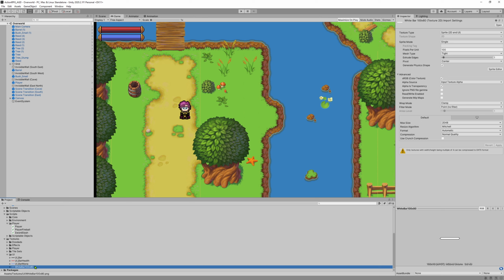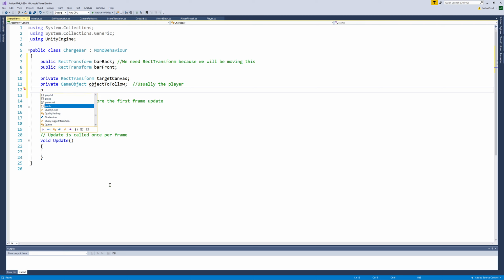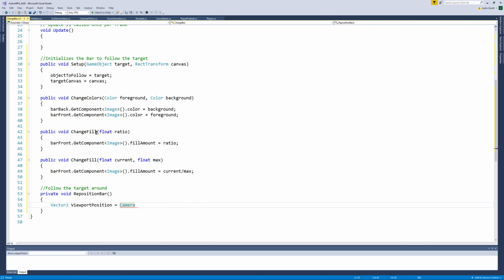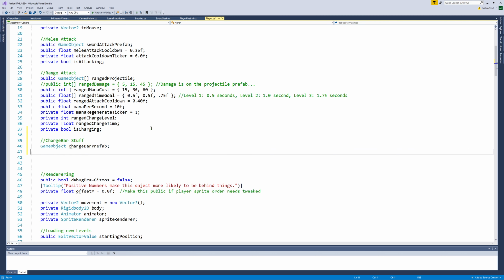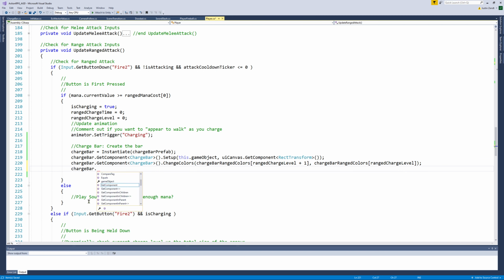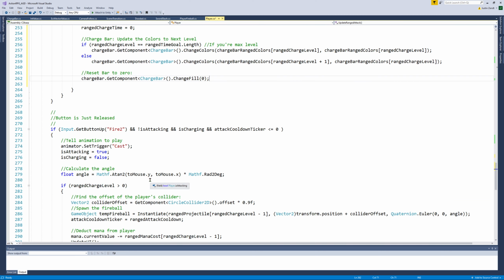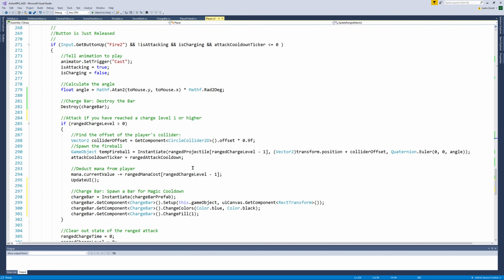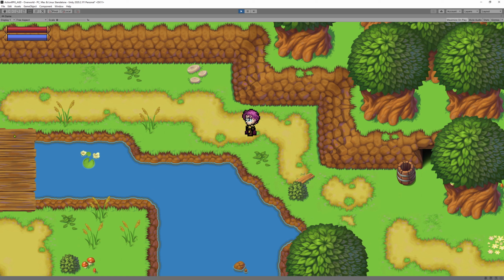ActionRPG: Lesson 2.10: Charge Bar